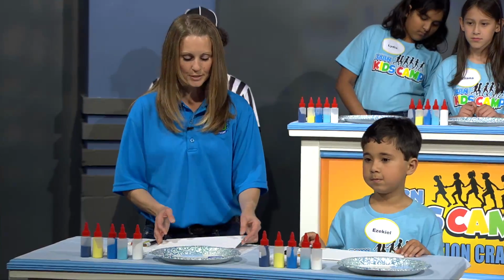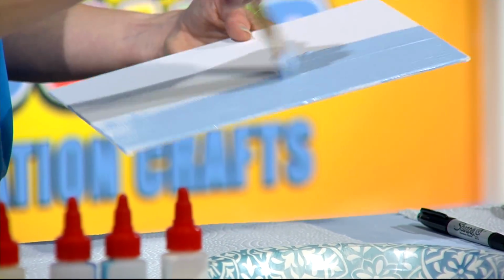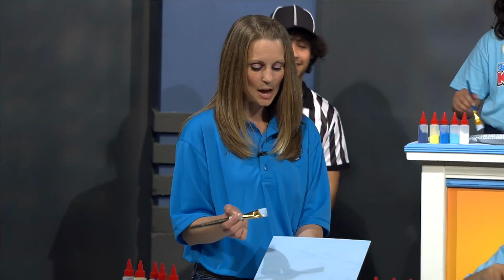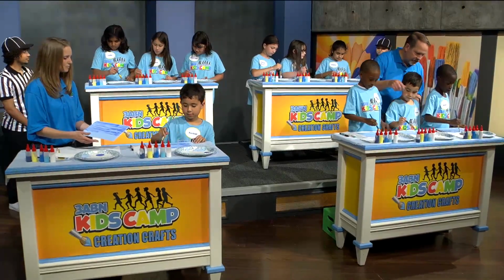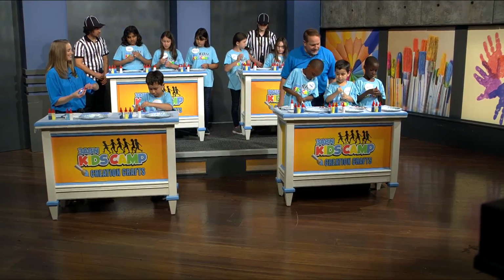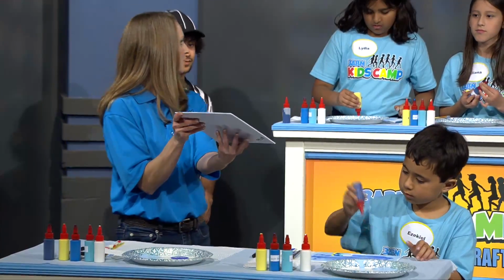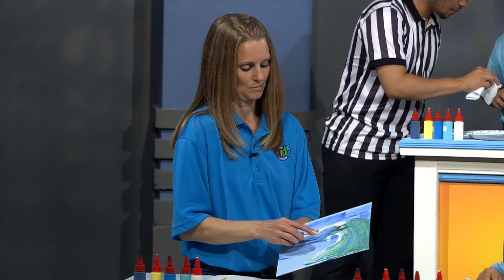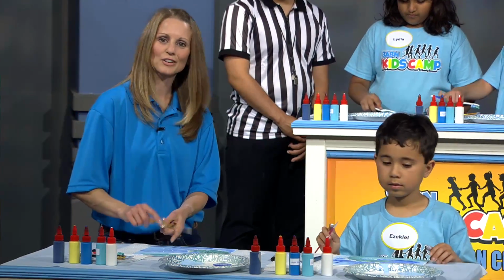4 - “Peace Be Still” - 3ABN Kids Camp Creation Crafts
Get creative and make beautiful reminders of God’s Word with these unique crafts. Hosted by Ryan & Suzi Hayes

KCCC230004